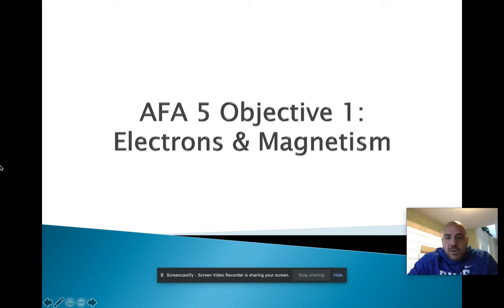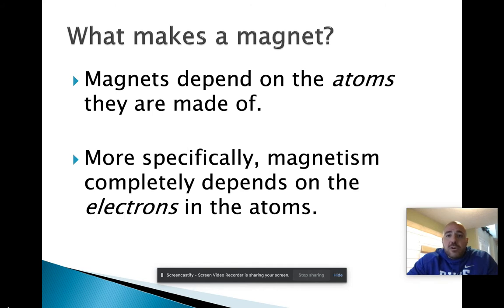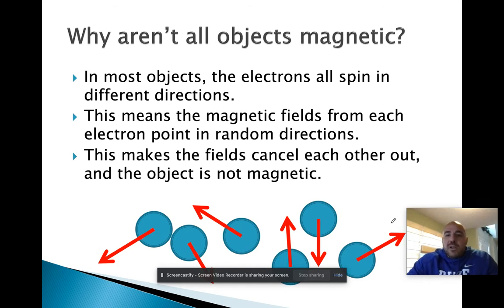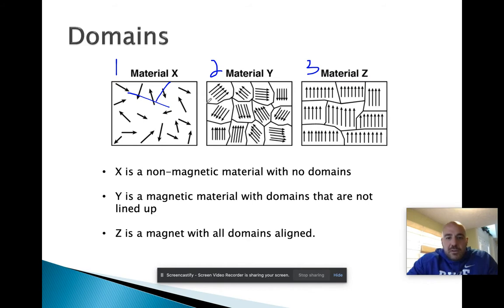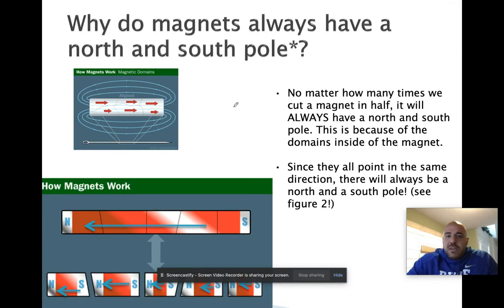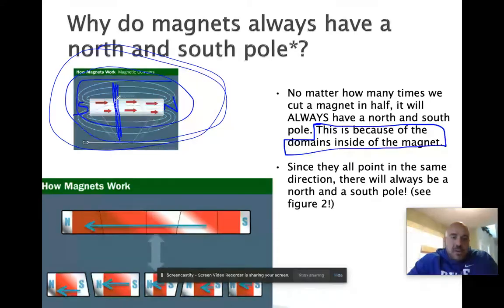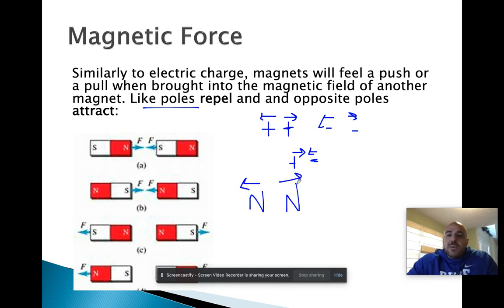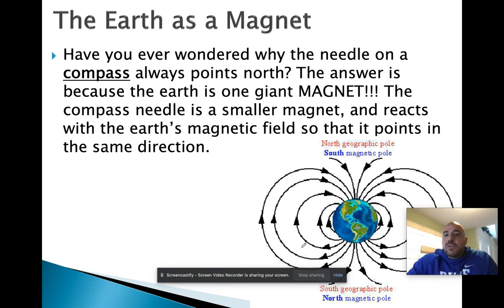AFA 5 Obj 1 Magnetism